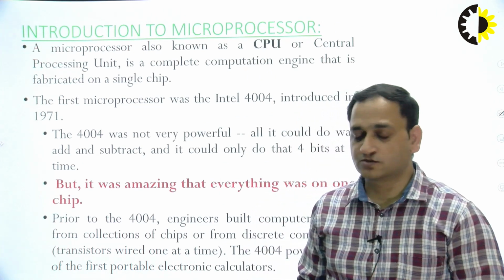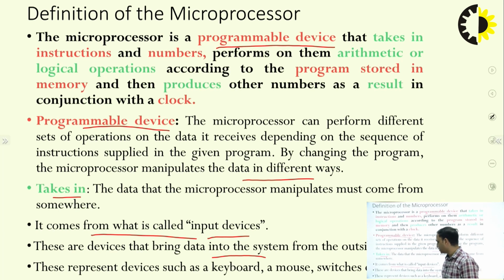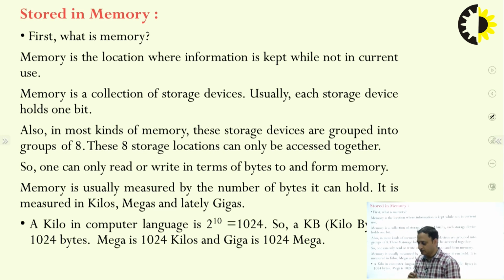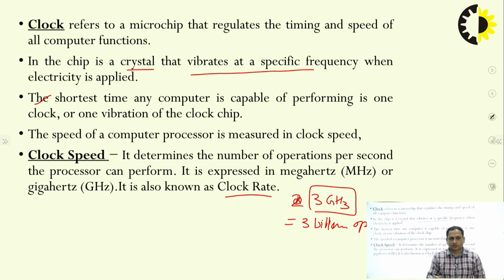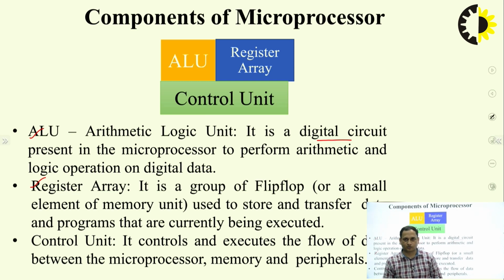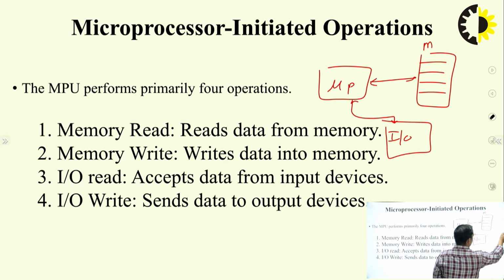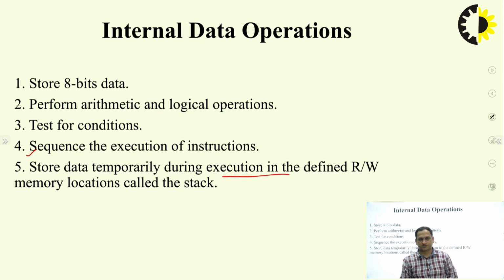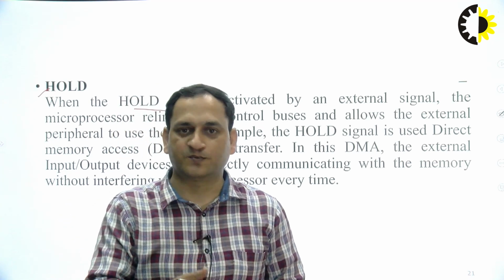''Microprocessor architecture and operation of its components'' Microprocessor Lecture 01 By Mr Nav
Discussed basic definition of MP. Component and description about microprocessor I covered operation of MP like microprocessor initiated, internal data and peripheral device operation.